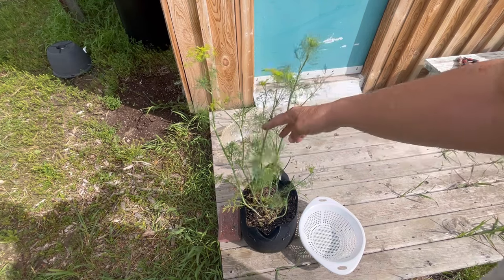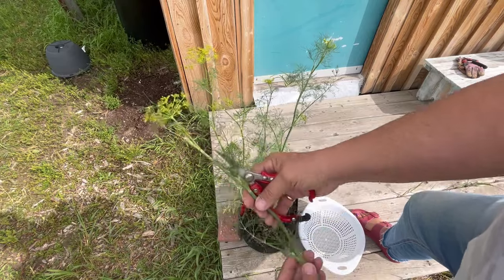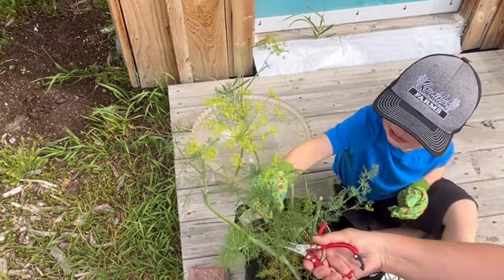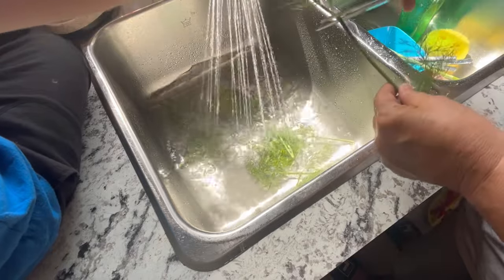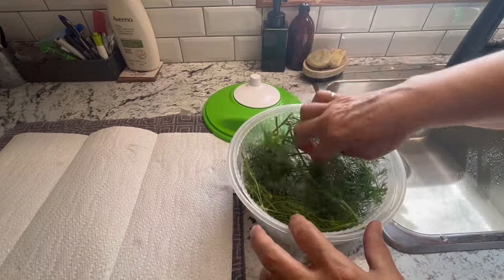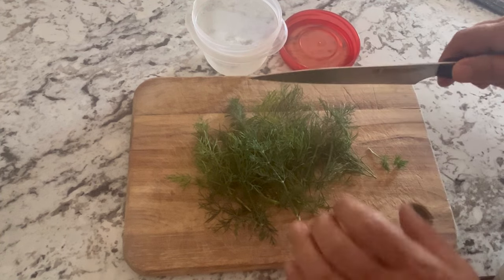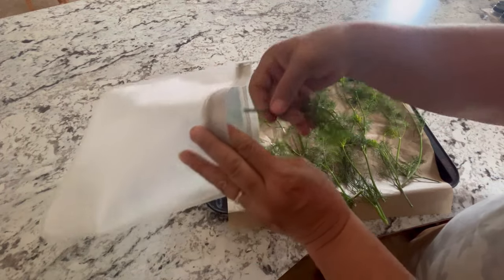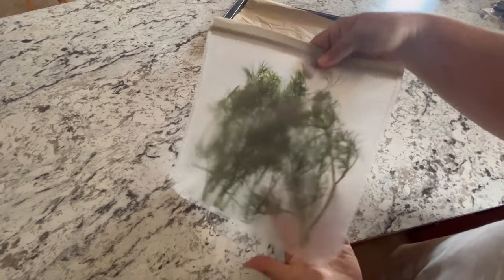EASY WAY TO PRESERVE FRESH DILL 🥒🥒Ready For Pickling!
This video shows an easy way to preserve your fresh garden dill so it is ready anytime for your pickling or to add to your favorite recipe.   This is a quick easy method to preserve your dill so its ready to use all year long. Welcome to the Saskatchewan Prairies, Growing Zone 3 - Canada! On my channel you will learn about cold climate growing techniques, indoor gardening during long cold winters and see what's cooking in the Little Garden Kitchen!

❄️REUSABLE FREEZER BAGS (Amazon)

🌿VIVOSUN GROW BAGS (Amazon)